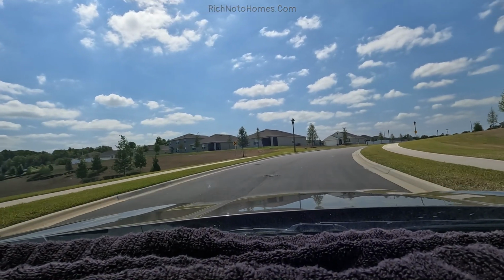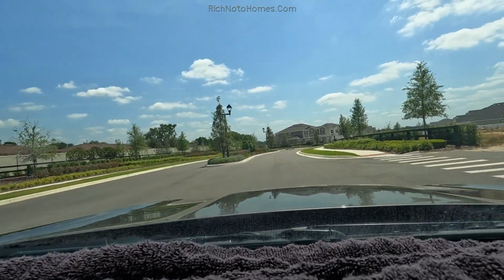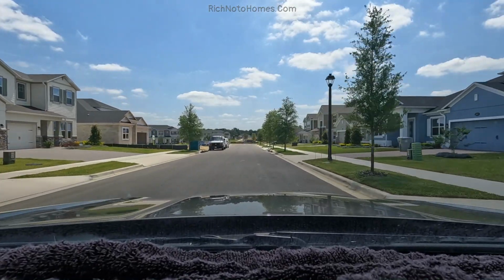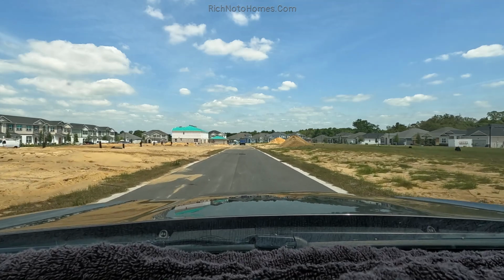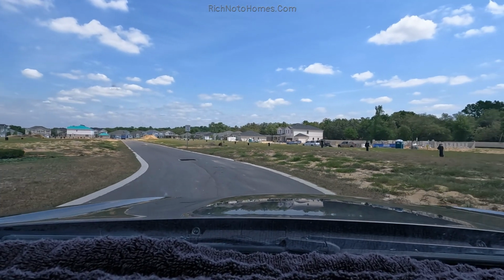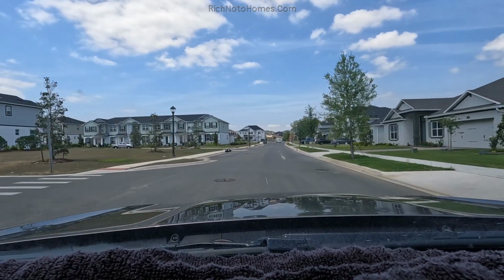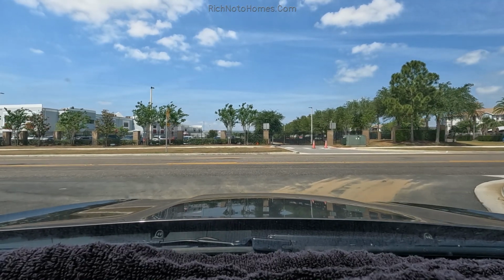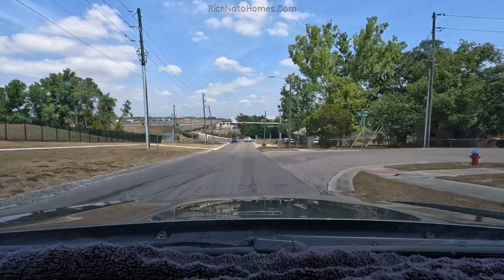Oak Pointe by DR Horton and Emerson Pointe from MI Homes | Apopka Realtor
Explore Oak Point from D.R. Horton and Emerson Pointe community by M/I Homes in Apopka, Florida! 🏡 This video takes you on a detailed tour of the neighborhoods, showcasing the unique single family homes and townhomes with their stylish designs and thoughtful construction. Whether you're a first-time buyer or looking for a new investment property, Emerson Pointe offers beautiful options in one of Florida's most sought-after areas.

As a construction-trained real estate agent, I’m here to provide expert guidance from start to finish. With experience in home inspections and new construction processes, I ensure you receive comprehensive support when purchasing a home. From identifying potential defects to navigating builder incentives, my priority is protecting your investment and ensuring a smooth homebuying experience.

If you're considering a new construction home, having the right representation is key. I offer free-to-you services paid for by the builder, ensuring you get expert advice without additional costs. Don’t risk navigating this process alone—let me help you avoid common pitfalls and secure the home of your dreams.

Whether you’re buying your first home or upgrading to your dream house, I’m here to make it happen.

CHAPTERS:
00:00 - Emerson Pointe
04:37 - Realtor Importance Construction Experience

I serve the entire State of Florida for well Pre Approved Buyers!

Prices, Statements and Opinions are subject to change at any time without notice.  Real Estate is a constantly fluctuating and changing market.  Home Builders, Sellers, and Neighborhoods will change from the time videos are made.  The Videos are not a guarantee or prediction of past, present, or future changes and events.  No statements, view points or opinions, made during the videos are to encourage or discourage your home buying.  You are responsible for your own due diligence and choices made.
newconstruction newhomes resalehomes Vacationhomes singlefamilyhome singlefamilyhomes realtor realestate . Rich Noto is a Florida Realtor and Licensed Home Inspector specializing in new construction homes. Known as a trusted and recommended Realtor, Rich helps buyers navigate the building process, review construction quality, and make confident decisions when purchasing a new home.